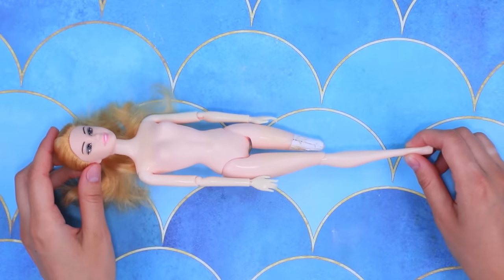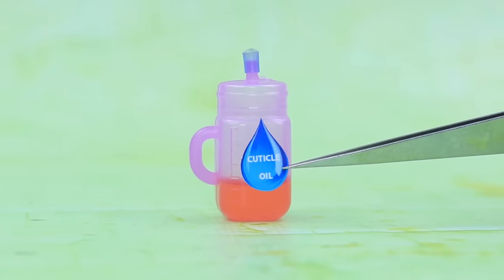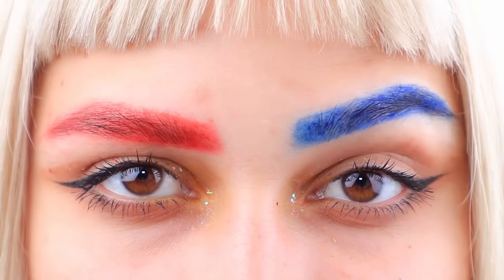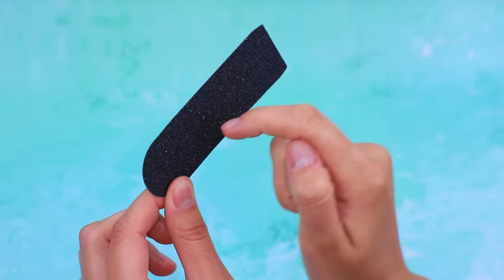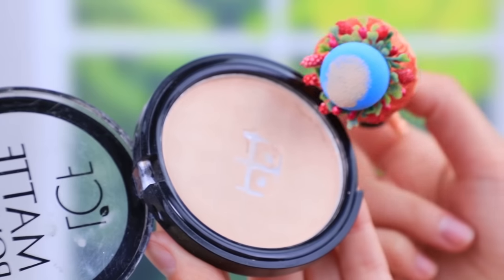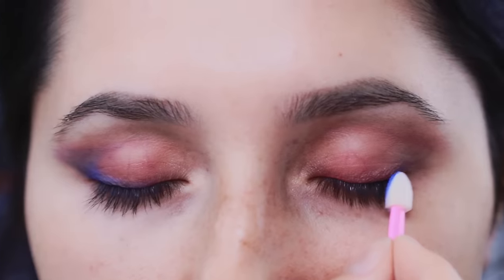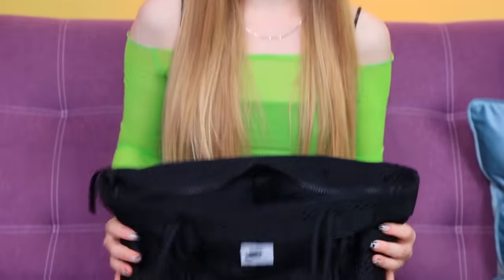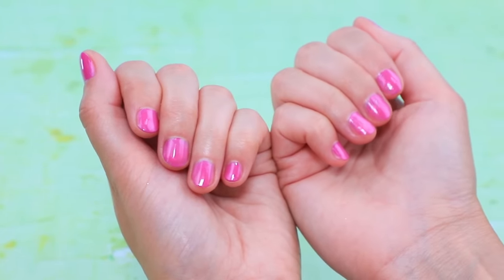LOL Surprise Transformation / 10 DIY Makeup Ideas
Makeup from dolls is the best for girls. Watch cool ideas and life hacks in our new video.

Supplies and tools:
• acrylic paint
• scissors
• paintbrushes
• light clay
• skateboard
• nail files
• nail polish
• fabric
• athletic fabric
• rhinestones
• LOL dolls
• wire
• satin fabric
• kids’ eyeshadow palette
• foam paper
• half-bead
• foundation
• sequins
• fan brush
• glitter
• Barbie dolls
• EOS lip balm
• eyebrow brush
• straw
• light clay
• embroidery thread
• toy bottle
• cuticle oil
• printed picture
• metal box
• lipstick
• jewelry clasps
• chain
• beauty blender
• fake leaves and flowers